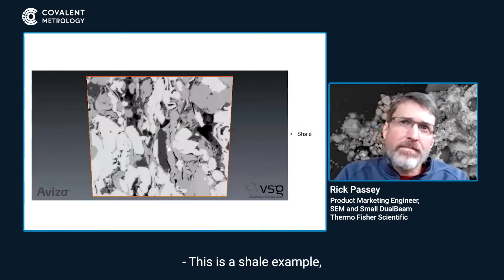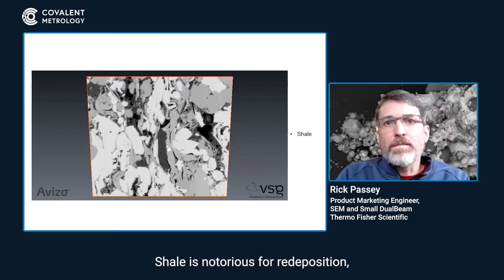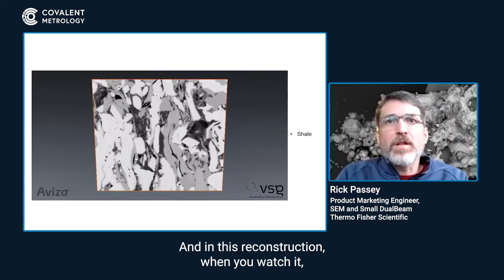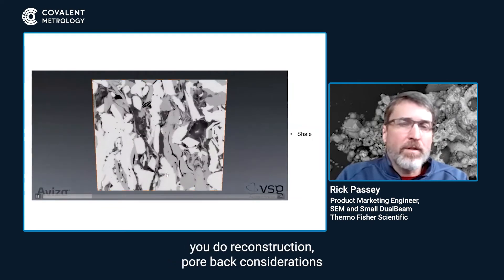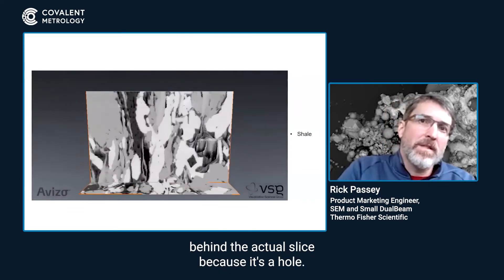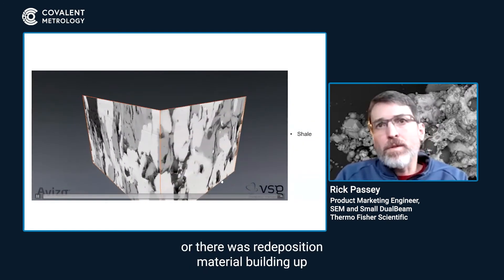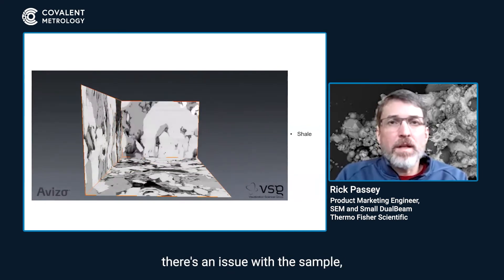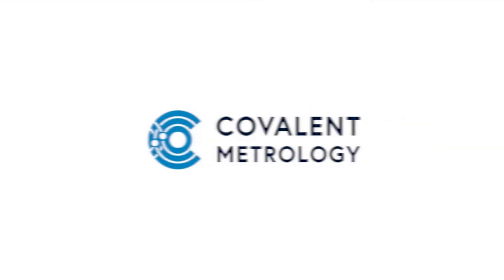3D Tomography on Shale Sample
In this brief video, Thermo Scientific's expert on Focused Ion Beam Scanning Electron Microscopy (FIB-SEM), Rick Passey, describes the 3D reconstruction of a shale sample generated using serial cross-sections in a FIB-SEM instrument.

This video is excerpted from a webinar presentation in Covalent Academy.